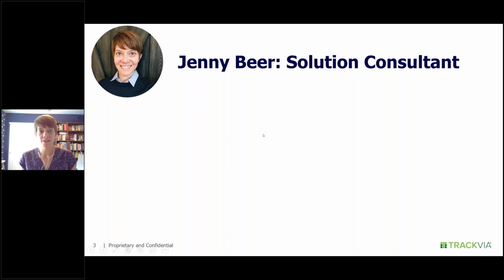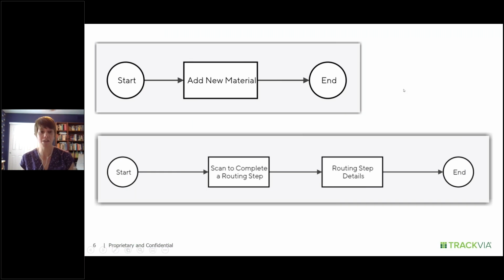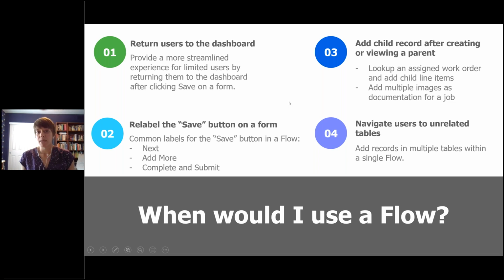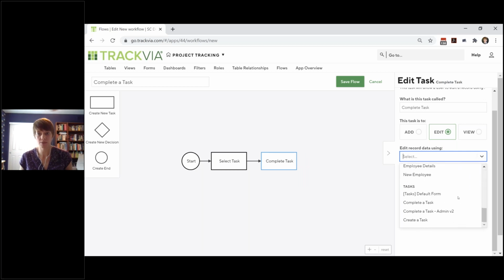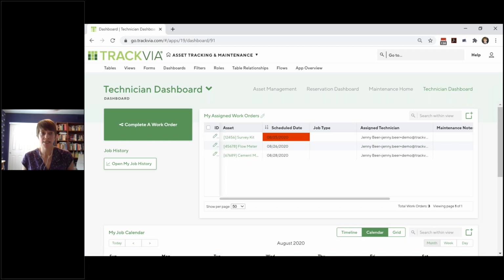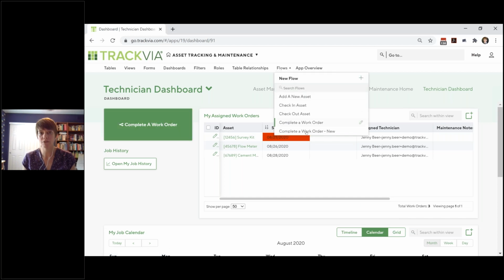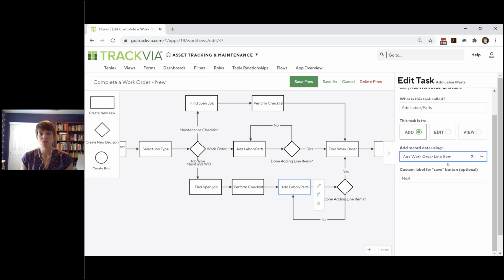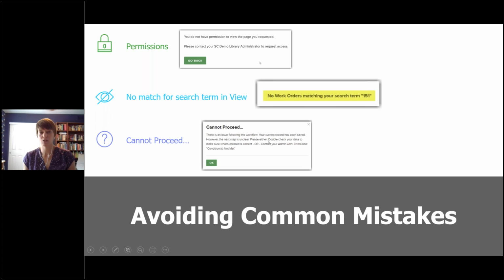Fuel data insights with Flows: TrackVia low-code tips & tricks webinar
TrackVia Solutions Consultant, Jenny Beer will cover best practices when building Flows in a low-code platform, including:

* How to create Flows for a branching scenario where the right form depends on user input
* How to add child records like line items to a parent in a Flow
* Avoiding common mistakes with Flows

Seeing low-code for the first time?